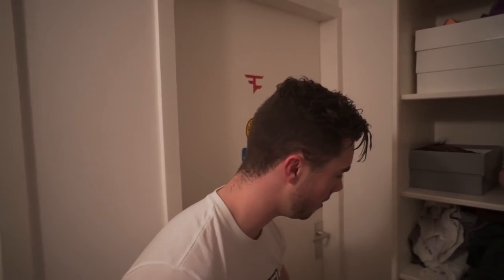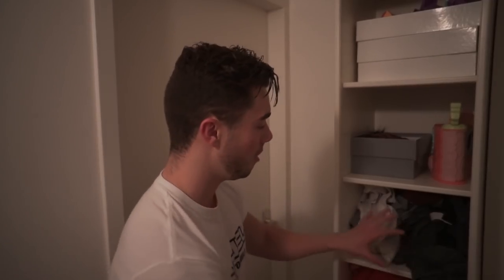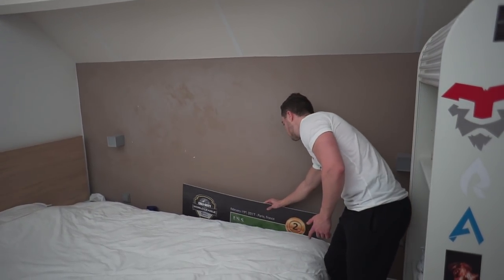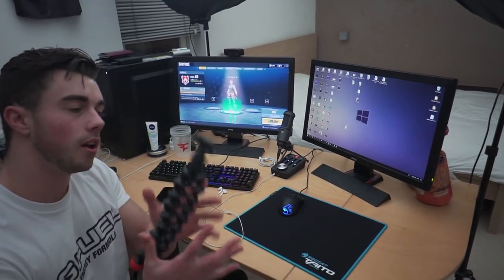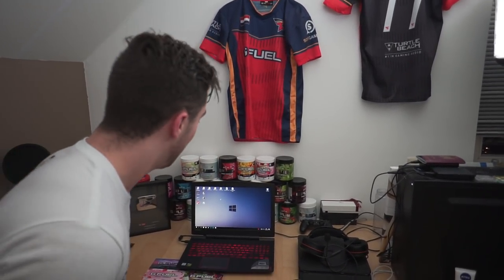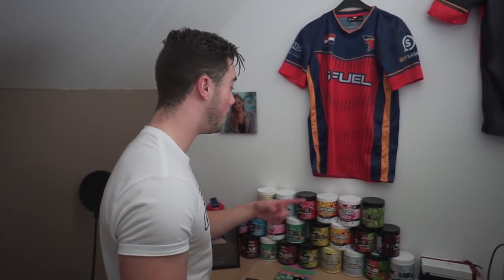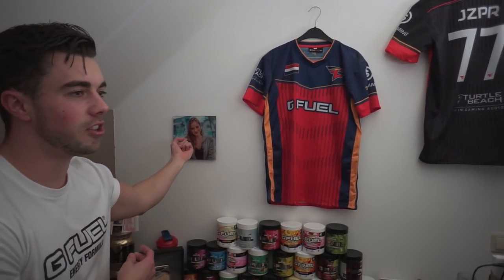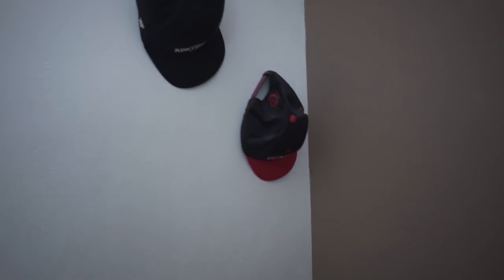MY 2018 ROOM TOUR & SETUP VIDEO!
Shoutout to Roccat for hooking it up!